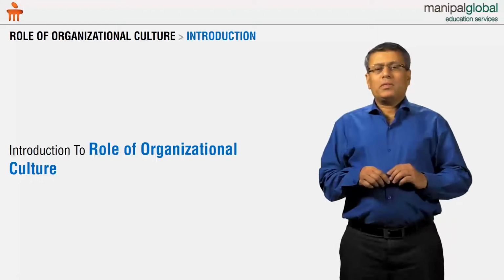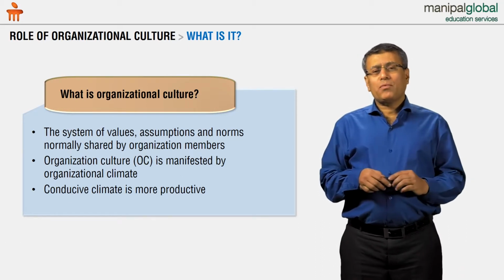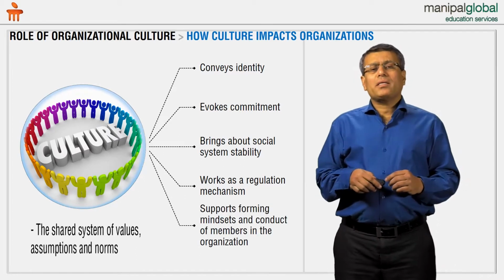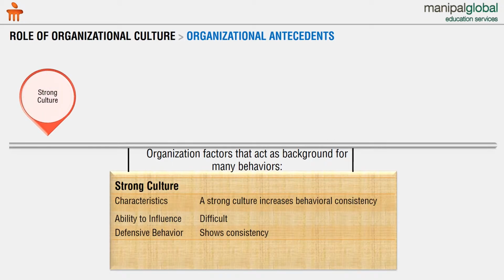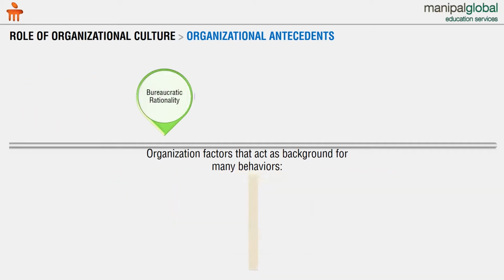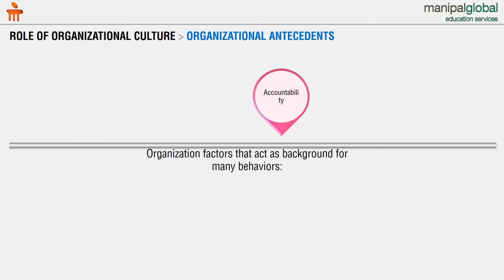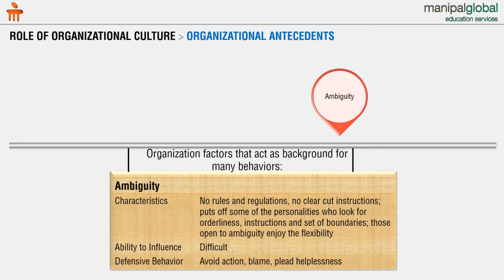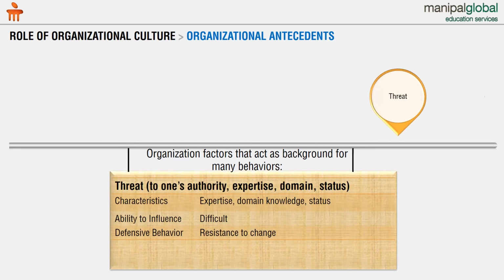Role of Organizationl Culture_Sep 2017